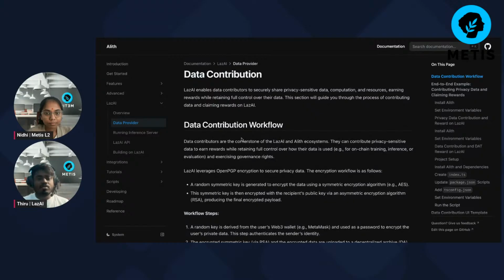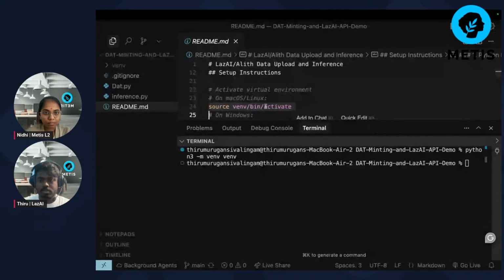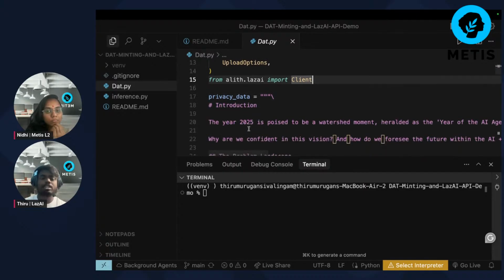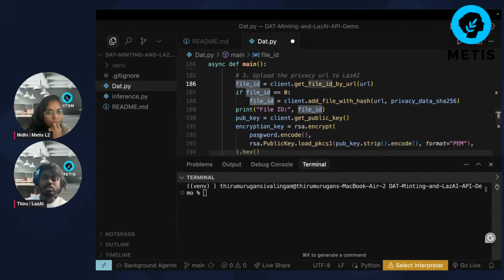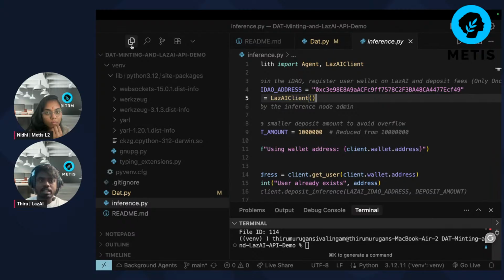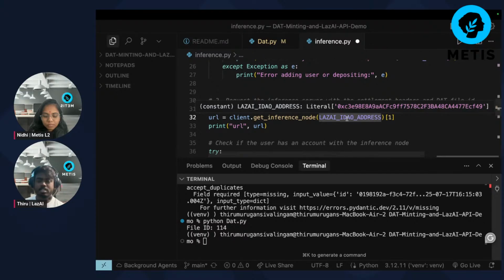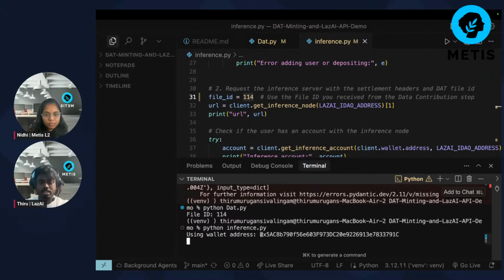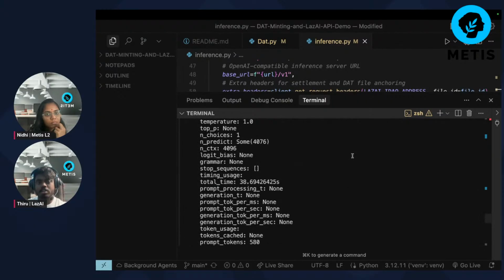Minting DATs and Private Data Inference with LazAI API